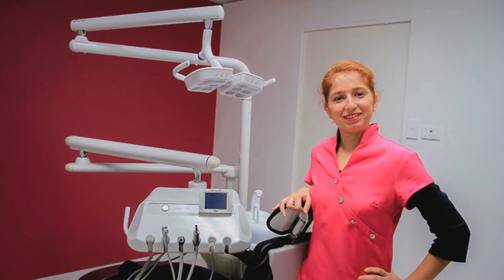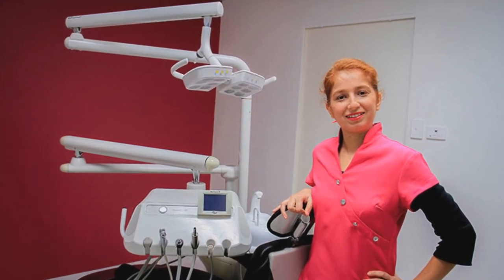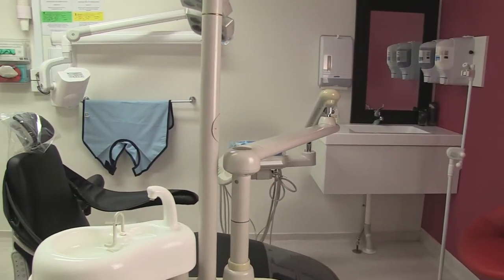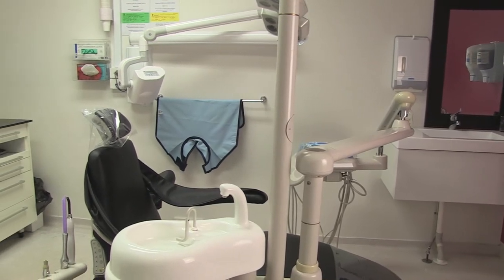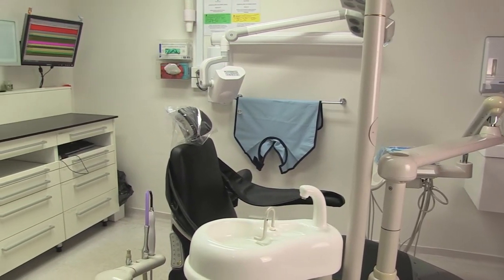Agnes Water & Mt Gravatt Dental on their Dental Surgery fitout with Dentec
Find out why Dr Kohli uses Dentec for their dental surgery fitouts, dental equipment, equipment servicing & consumable sales.

Dentec can make refurbishing or opening your dental practice a smooth transition Australia-wide. We've been completing dental surgery fitouts since 1997. Call Dentec on 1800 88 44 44 for more info.